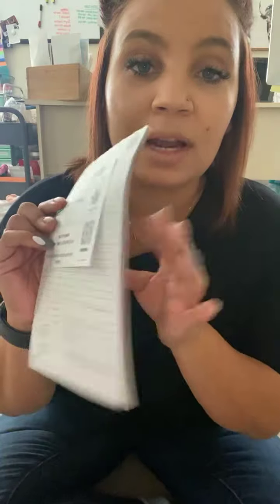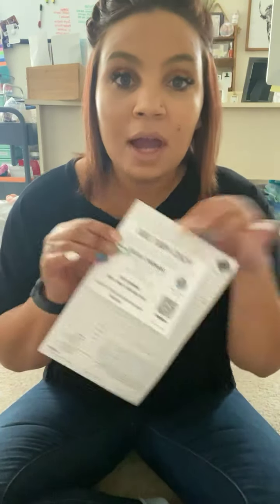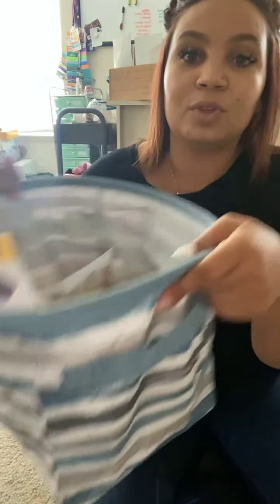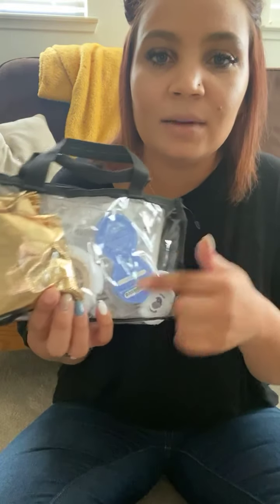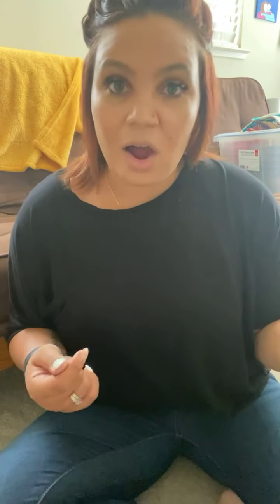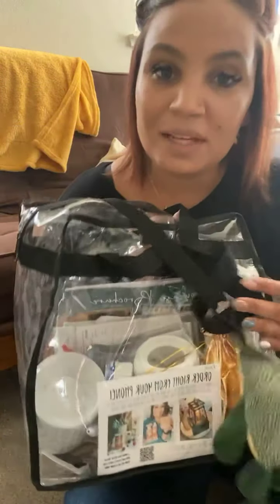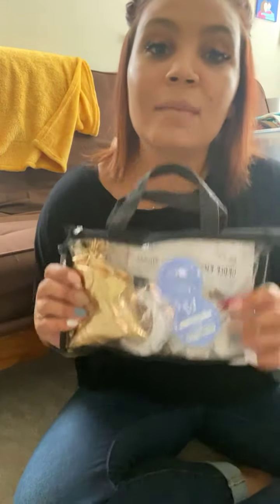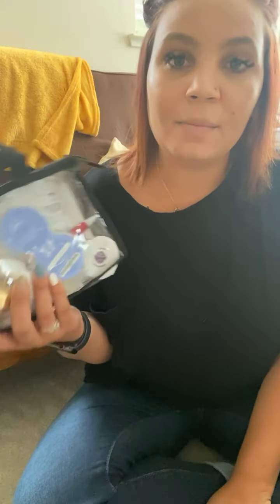GRAB BAGS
My Scentsy grab bags for those who want to party on the GO!